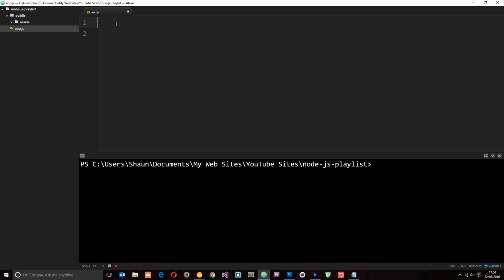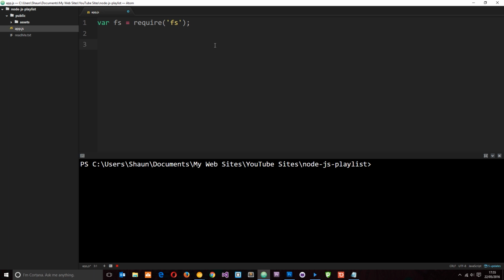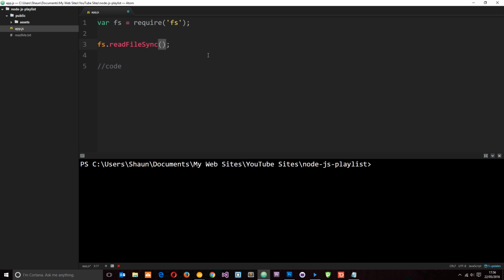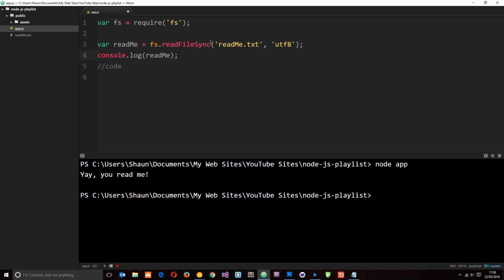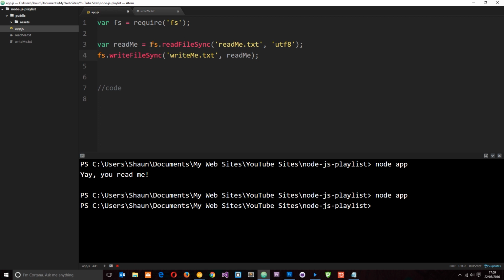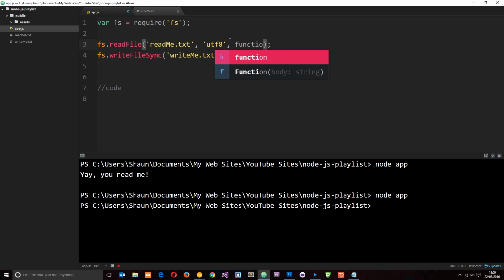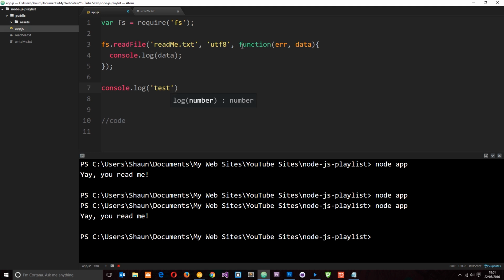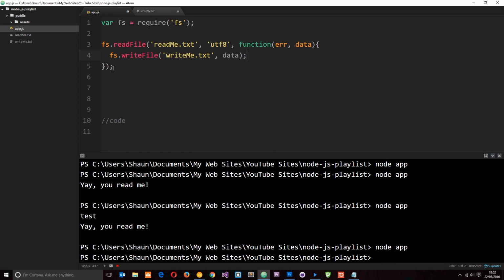Node JS Tutorial for Beginners #9 - Reading & Writing Files (fs)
Yo ninjas, in this Node JS tutorial, I'll go through how we can use the 'fs' module in node to go out and read & write files to our computer.

Social Links